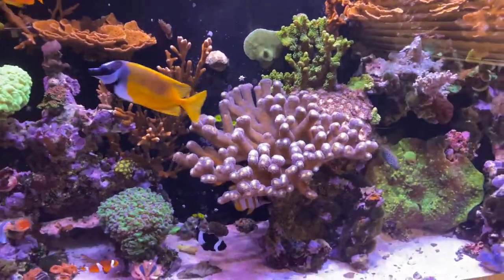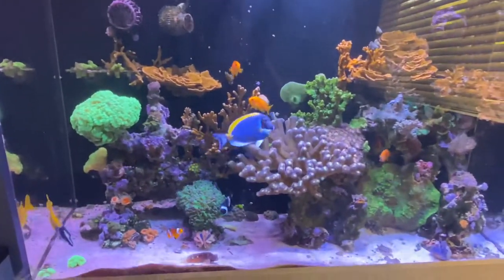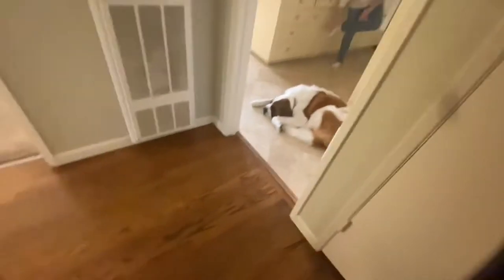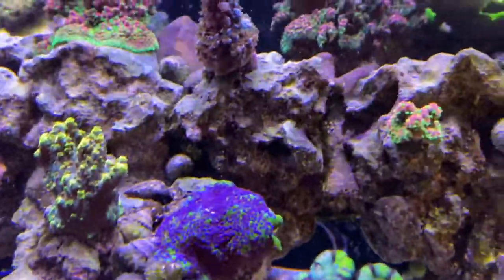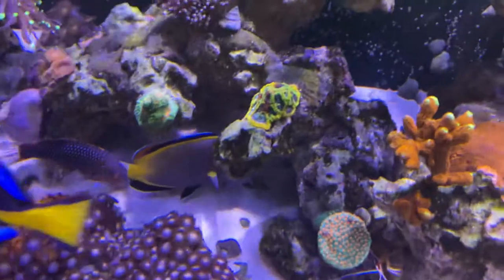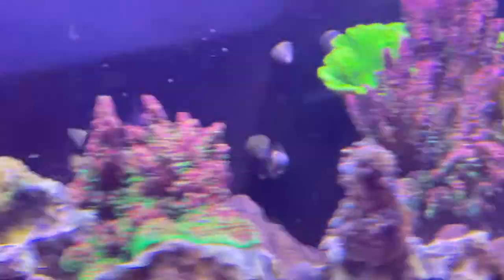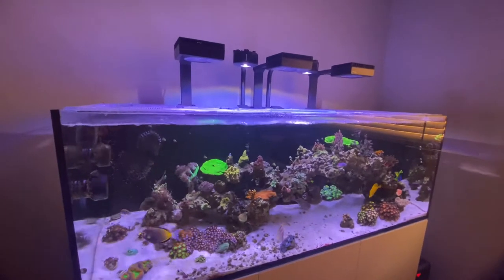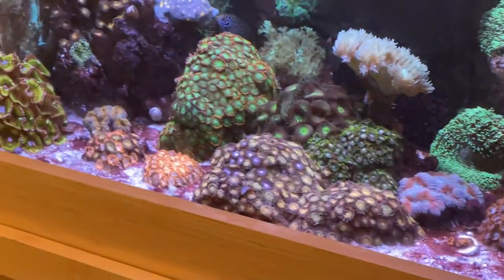Quicklook of my Saltwater Reef Tanks with “Blue Filter”!!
Just did a little quick look with the salt water tanks with the Orange filter to block the blue lighting in the video. Tanks doing well and I’m just giving you a little look on the tanks all right.
Peace...✌🏼 papatience stability is the key..